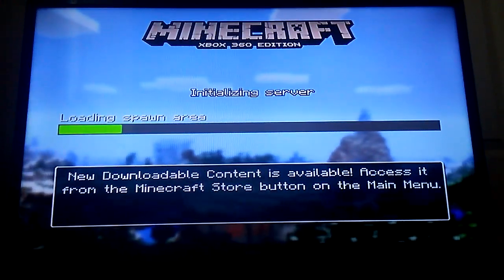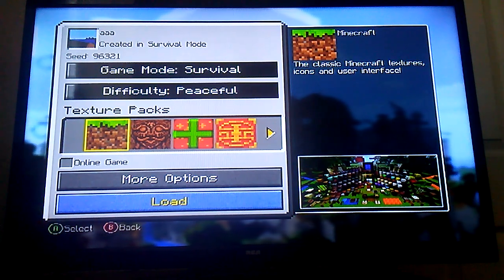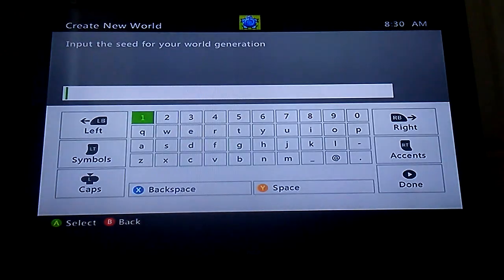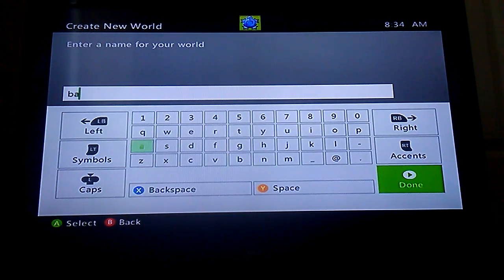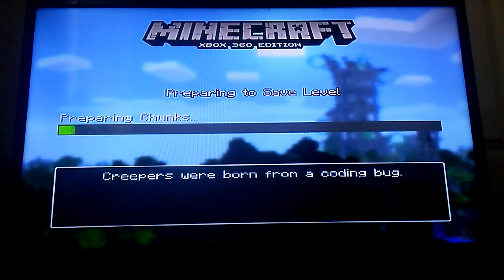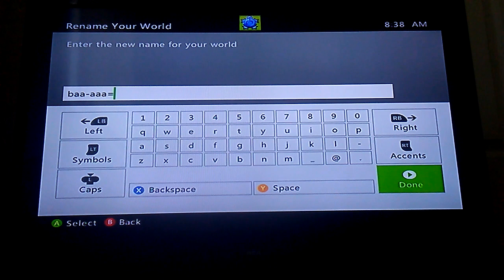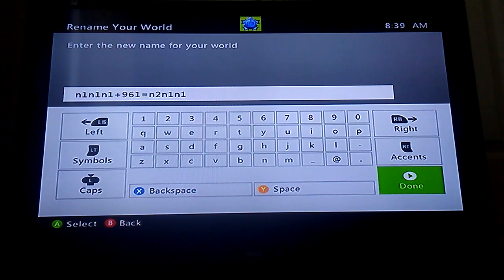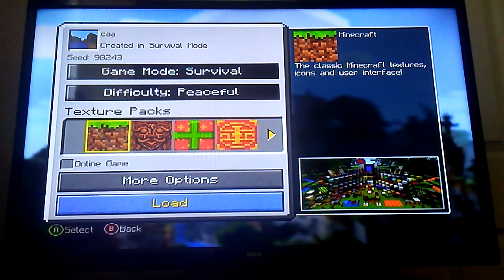Minecraft math converting letters to seed values pt3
How to calculate the next integer for the 3 value